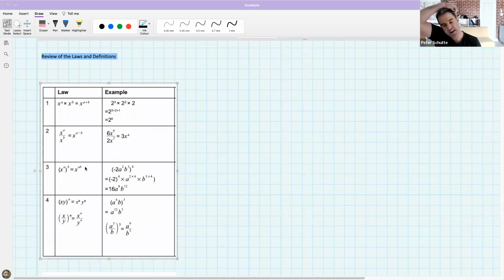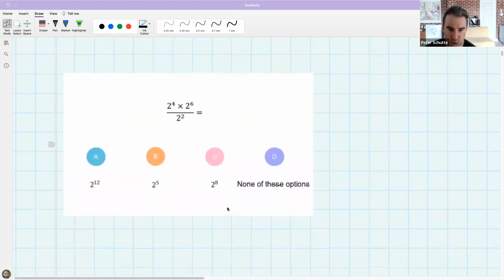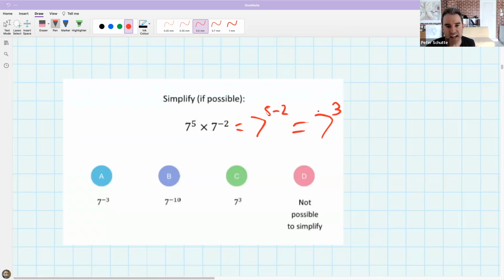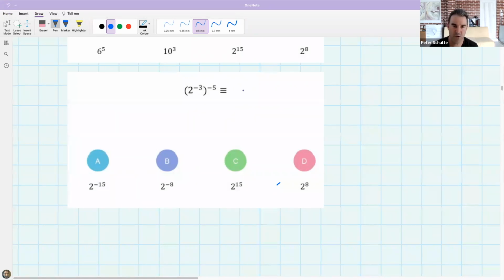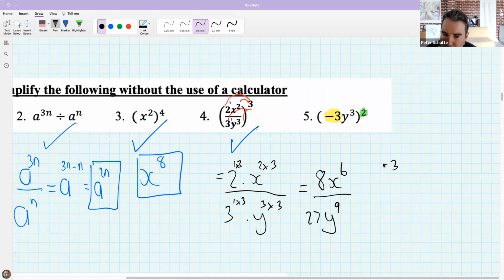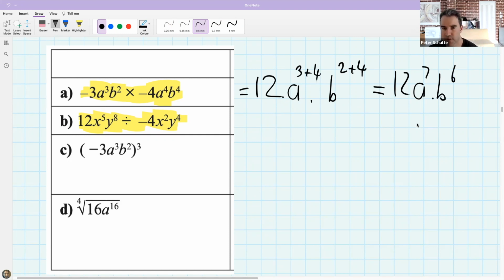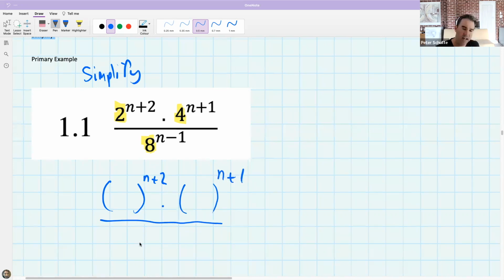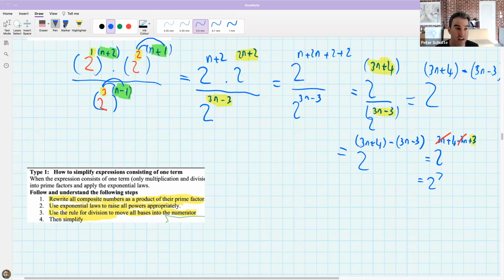Grade 11 - Exponents and Surds Foundation (simplifying expressions with exponents)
Grade 11 | exponents | surds | simplifying expressions | exponent laws | exponent questions | algebraic expressions | caps curriculum | caps |

0:00 - exponent laws
07:00 - multiple choice questions
21:00 - written questions
29:05 - brain break
33:22 - algebraic expressions with exponents